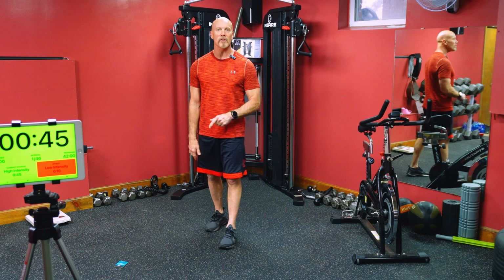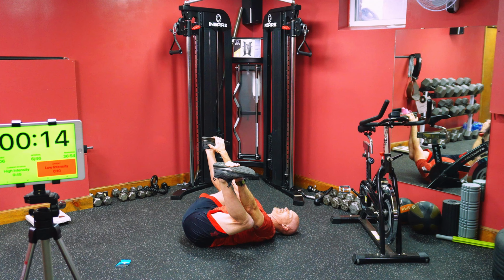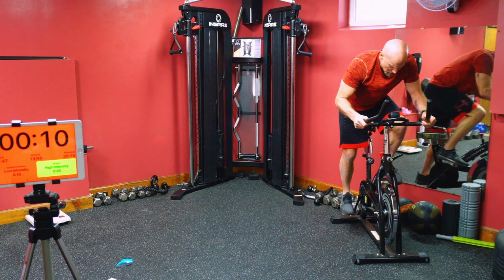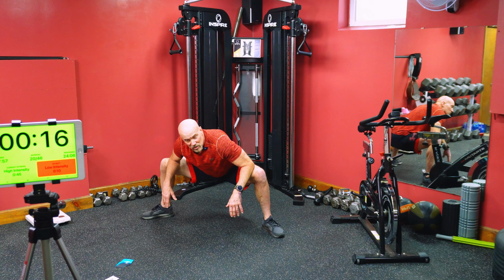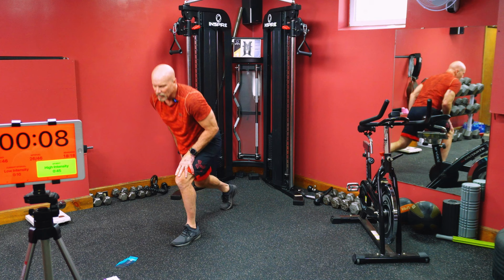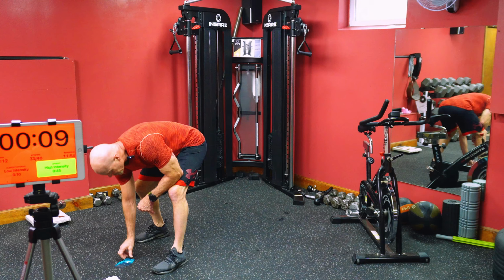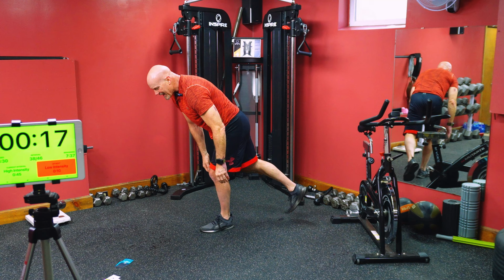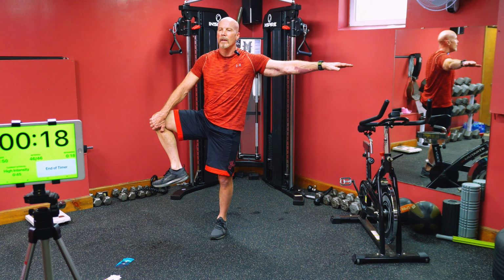Boost Your Cardio and Flexibility: Yoga Fusion Mastery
Dynamic Yoga Fusion Boost Flexibility and Cardio,cardio strength flexibility video

Experience the ultimate blend of dynamic yoga and cardio in this invigorating fusion session! Elevate your flexibility, strength, and cardiovascular health with a unique combination of yoga poses and energizing movements. Whether you're a beginner or seasoned practitioner, join us on this journey to revitalize your body and mind."

Welcome to a transformative fitness experience! Dive into "Effective Trainer Workouts for Serious Muscle Growth," a dynamic session designed to take your training to new heights. Unleash the power of finely curated functional exercises to maximize muscle growth.

Whether you're a seasoned fitness enthusiast or just starting out, these workouts cater to all levels, targeting multiple muscle groups for a comprehensive approach. Improve your strength, endurance and overall fitness with each carefully designed exercise.

Join me on this fitness journey as I guide you through effective routines that go beyond the ordinary, ensuring serious gains and an awesomely strong body. 💪🏋‍♀

Would love to see more videos from my channel

yoga flow
yoga morning
yoga full body
power yoga
yoga workout boho beautiful
flexibility stretches
yoga for flexibility and strength
yoga 10 min
power yoga travis eliot
yoga for beginners at home

core strength workout,
45 Minute KILLER Core Workout at Home (All Levels)
 Min ABS | No Equipment | Rowan Row
Complete 45 Min ABS Workout | Follow Along
Full Body Yoga for Strength & Flexibility | 25 Minute At Home Mobility Routine,

yoga pilates-reduce belly fat part
 "Yoga, Cardio, Core, Abs, Flexibility, Beginner and Advanced | cardio workout | cardio and abs" with keywords " yoga at home"
Dynamic Yoga Fusion: Boost Flexibility and Cardio | cardio strength flexibility" with keywords " dynamic stretching, dynamic yoga fusion, power yoga, cardio strength flexibility, yoga and pilates for flexibility"